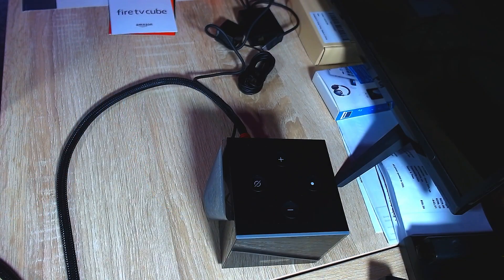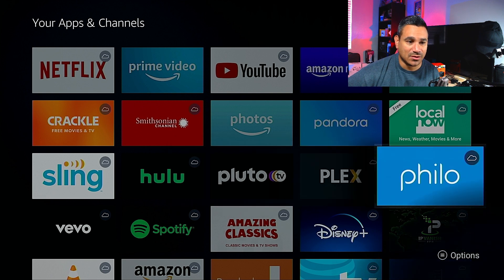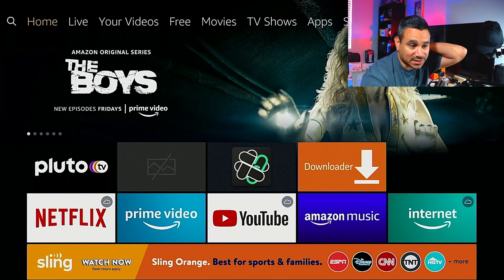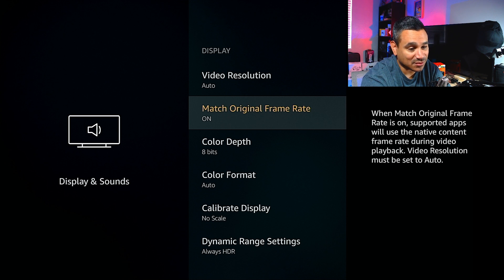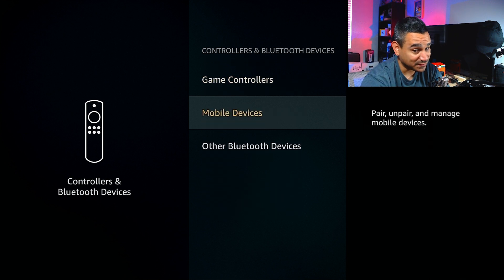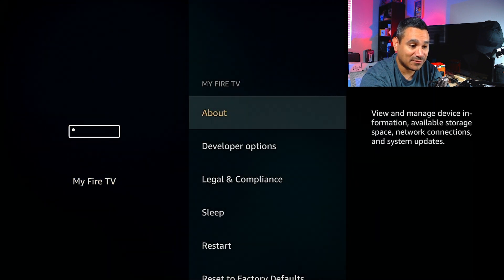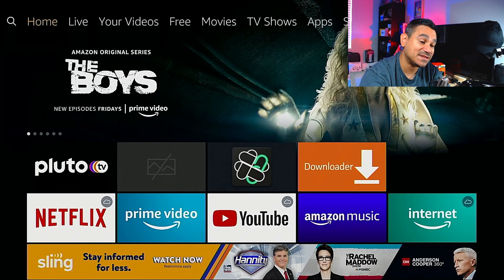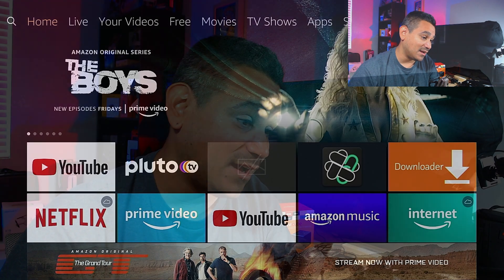4K FireTV Cube Settings Setup Walkthrough 2nd Gen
FireTV Cube

Streaming Box Now provides several tech and media related reviews, unboxing and or opinion. These videos are basic tutorials and overviews of different Android Streaming Devices. Enjoy from the little guys, simple builds and Rohas Review.